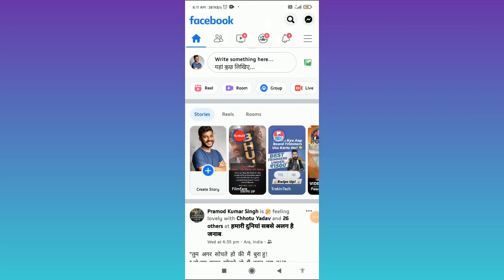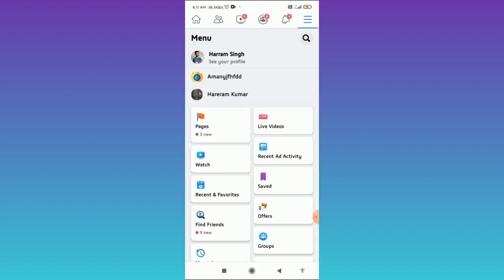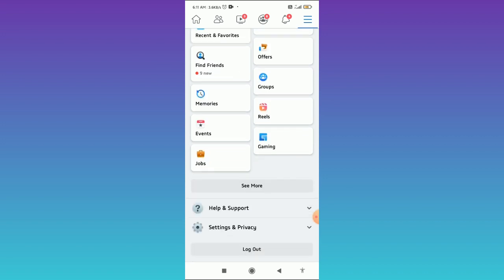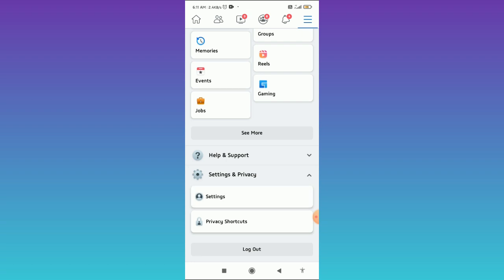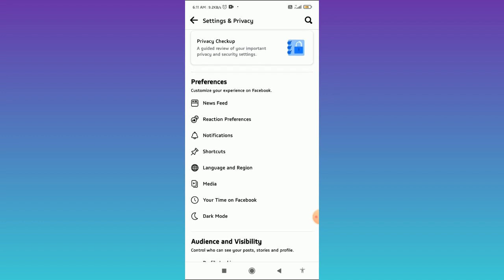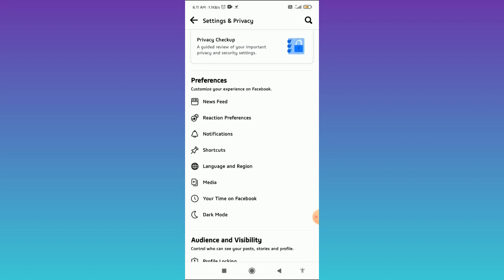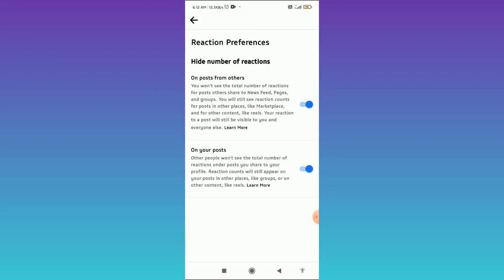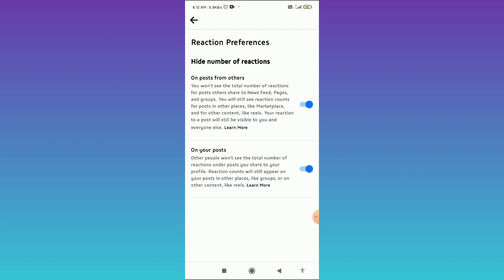How to Hide Likes On Facebook ! Quick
0:00 Intro
0:03 Hide Likes On Facebook

,Noteartener,note artener,